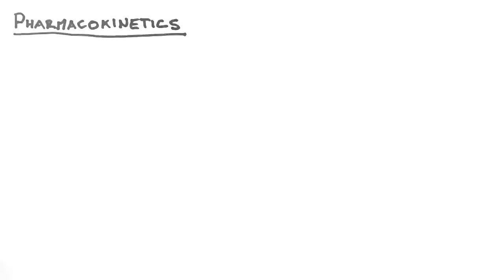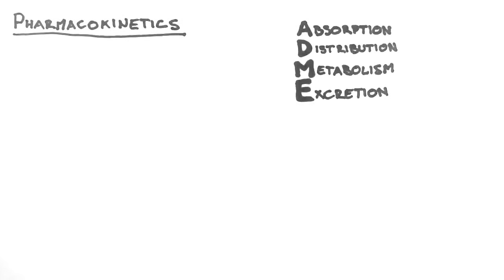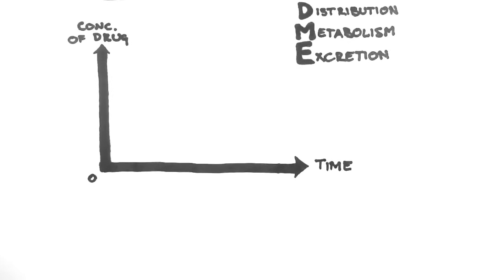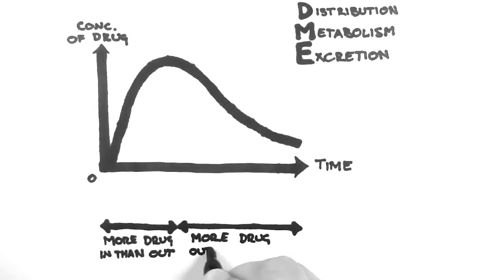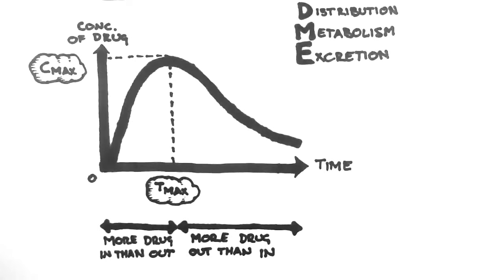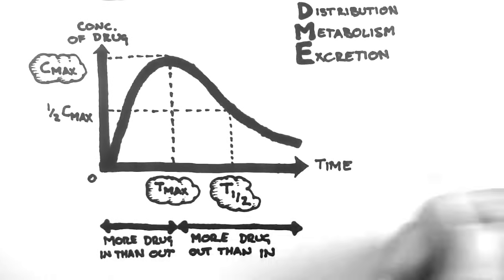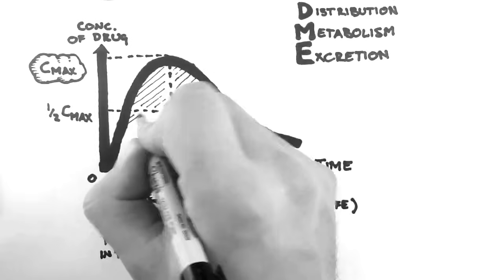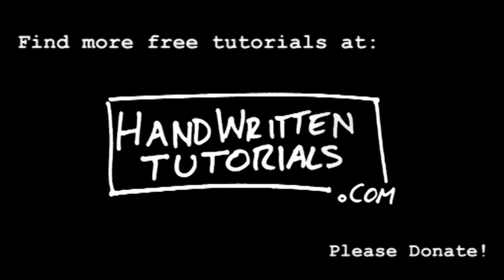Pharmacokinetics 1 - Introduction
- This tutorial is the first in the Pharmacokinetics series. It introduces the the four elements (ADME) of pharmacokinetics. This tutorial also discusses in detail the pharmacokinetic properties of drugs, such as Maximum Concentration, Tmax, and the drug Half-Life. For more entirely FREE tutorials and the accompanying PDFs